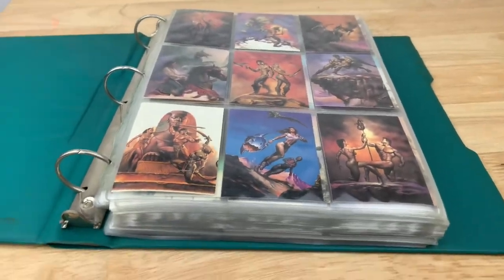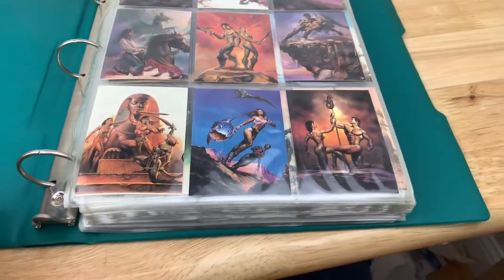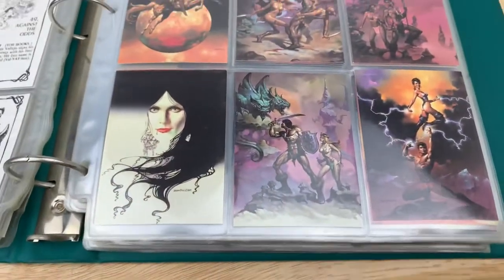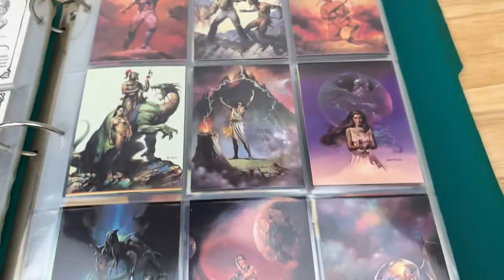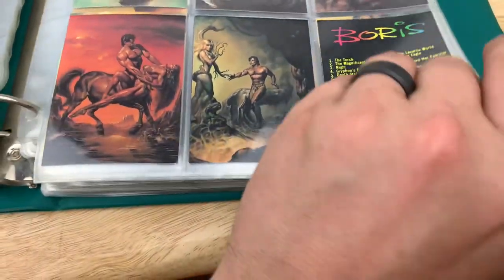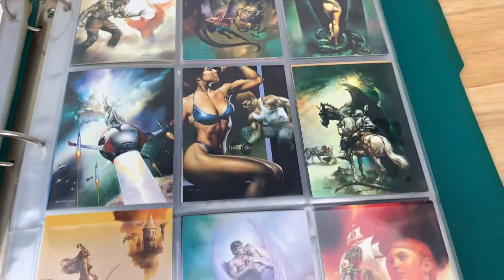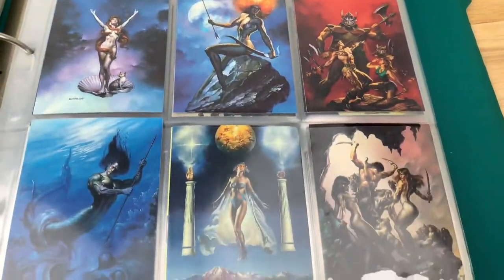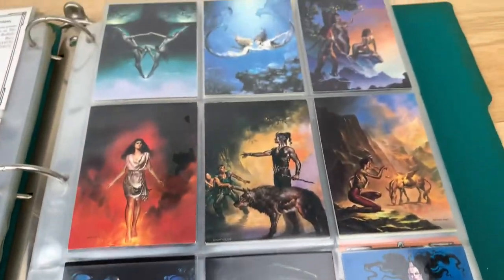Boris Vallejo Card lot